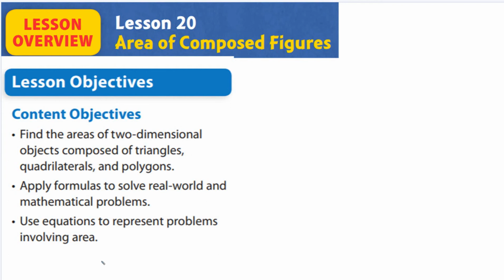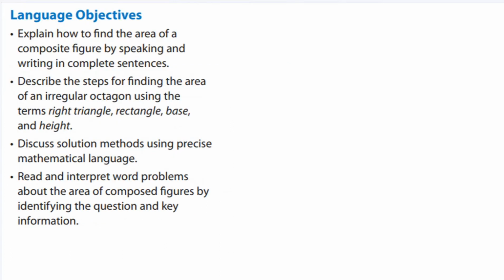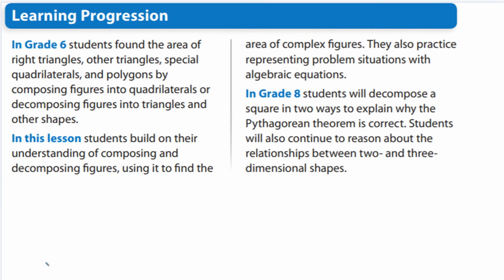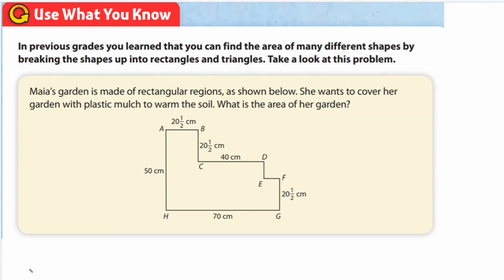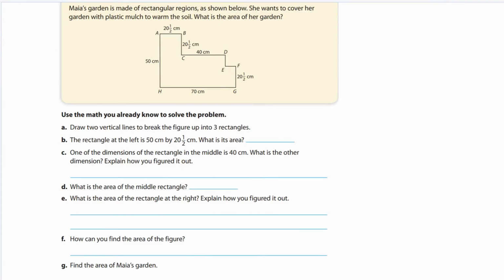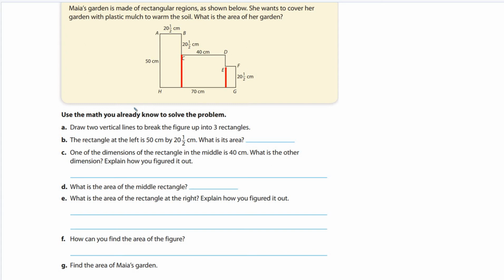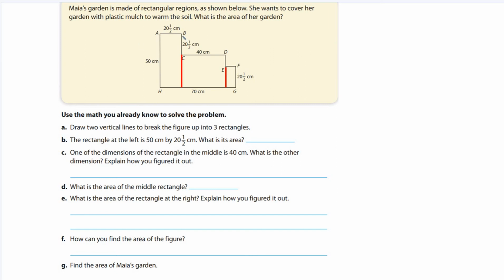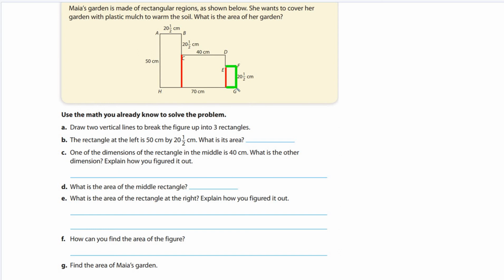Lesson 20 Area of Composed Figures Part 1